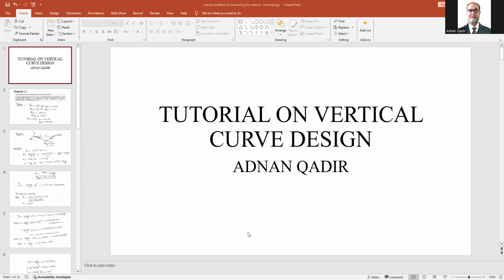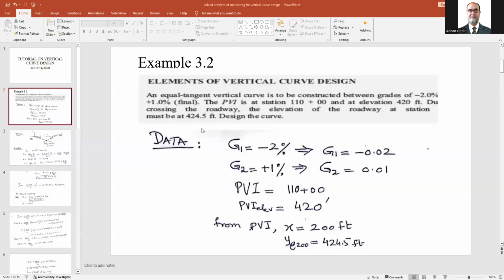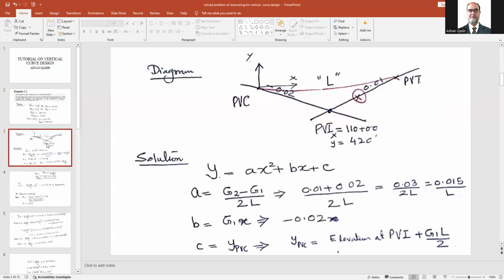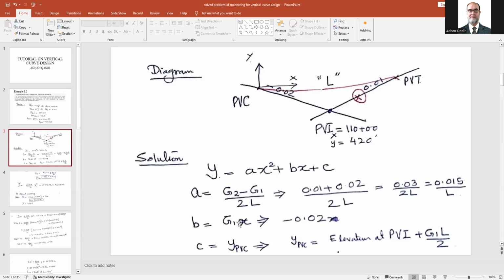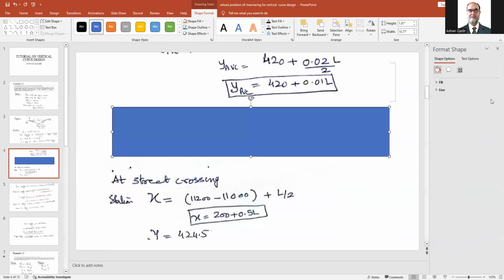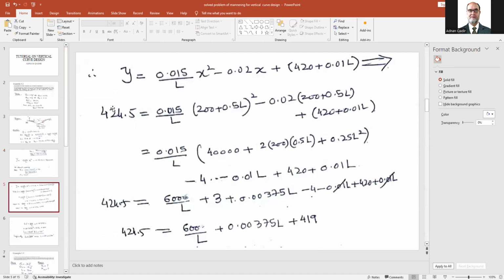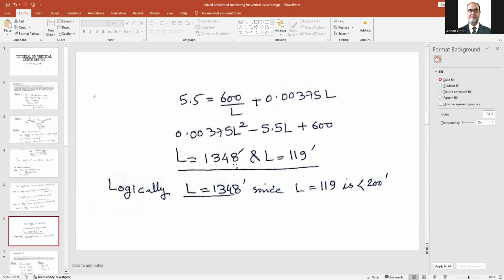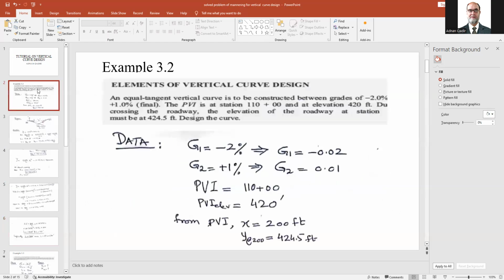Example 3 2-Design of vertical curve